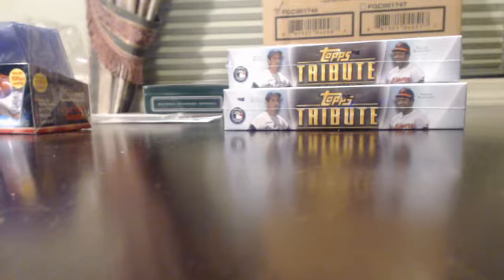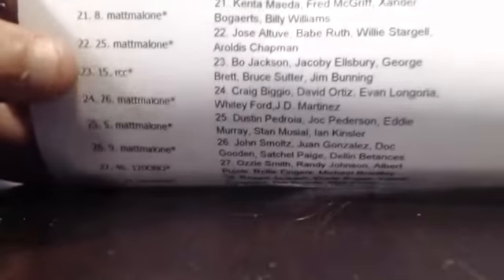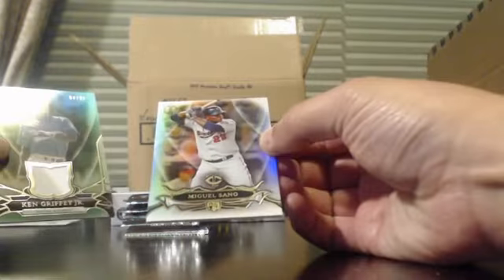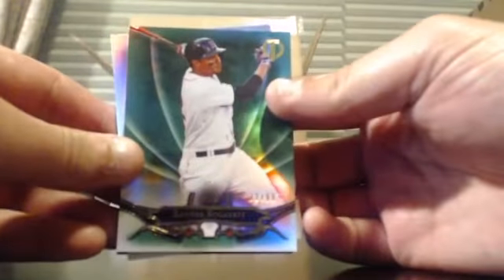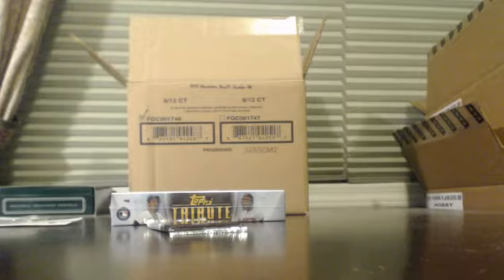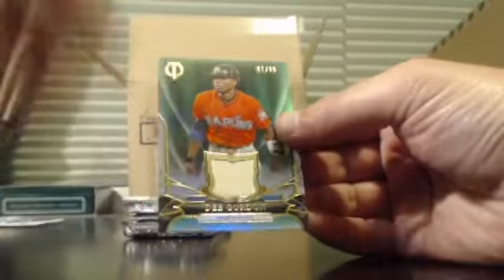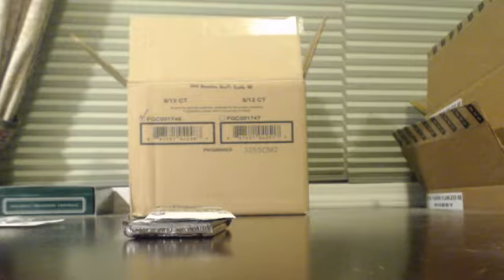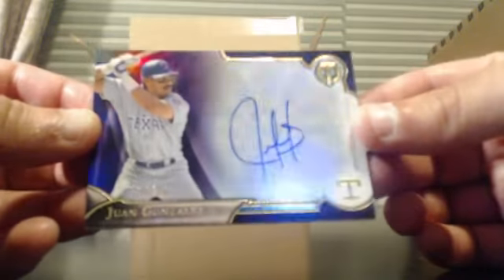2016 Tribute 2 box Tiered Player Break